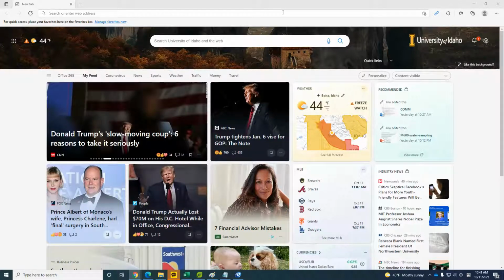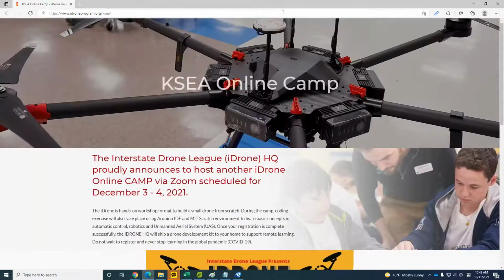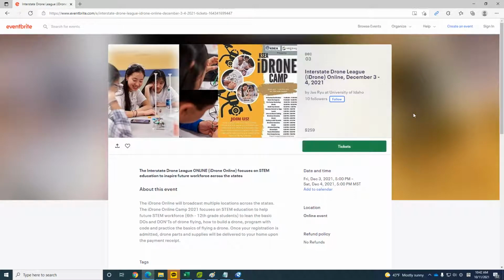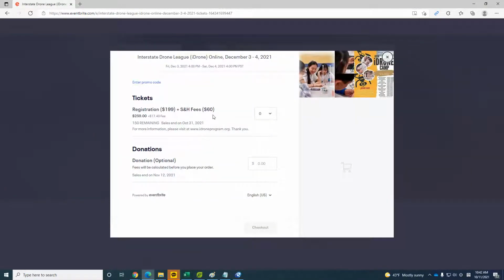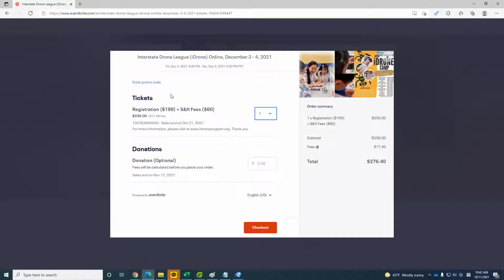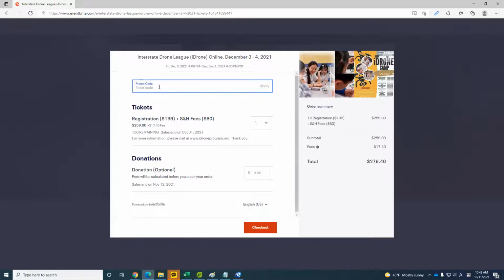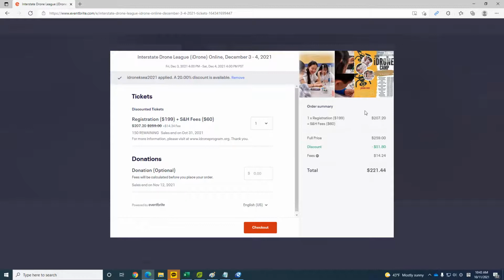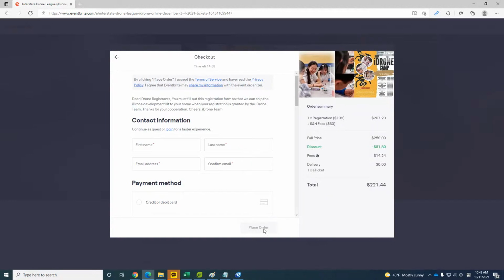How to use promo code at eventbrite for idrone camp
This video explains how to use a promo code at eventbrite website